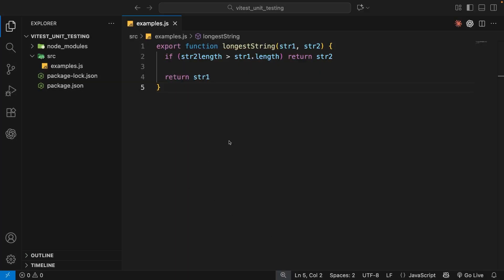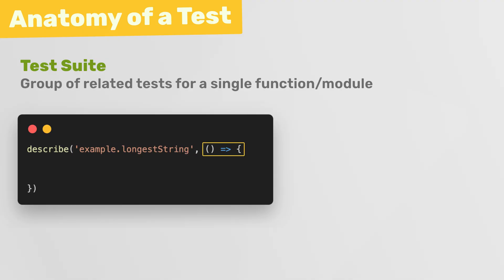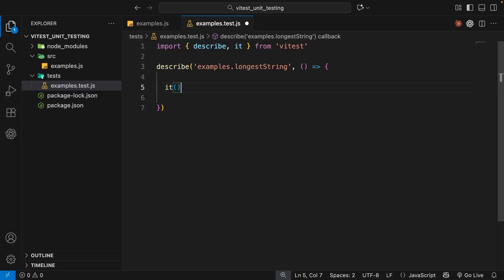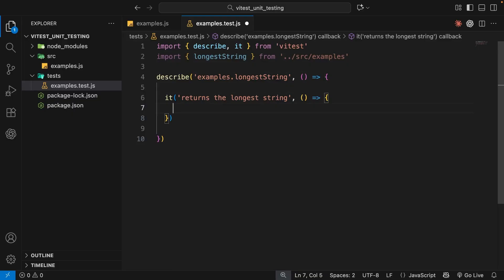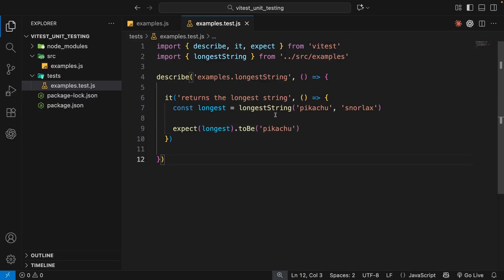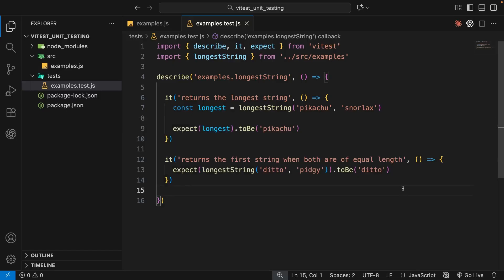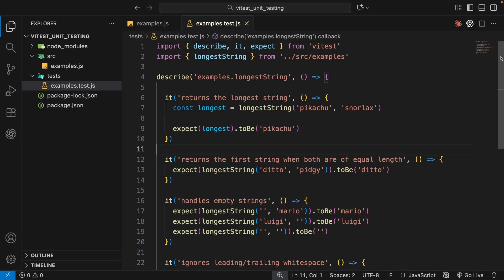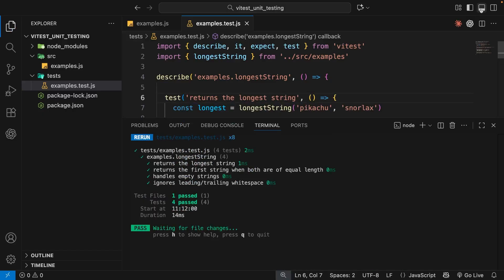Unit Testing (Vitest) Tutorial #2 - Writing Your First Test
In this Unit Testing tutorial series, you'll learn how to setup Vitest in a project, and use it to write effective unit tests for your code.